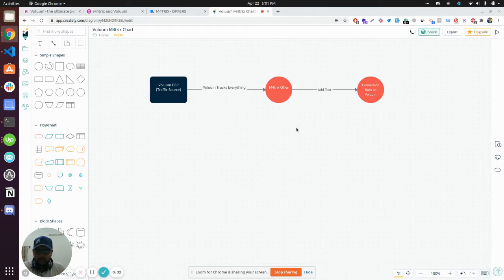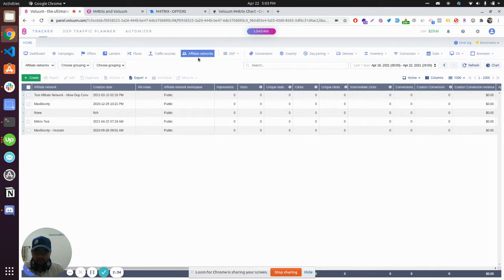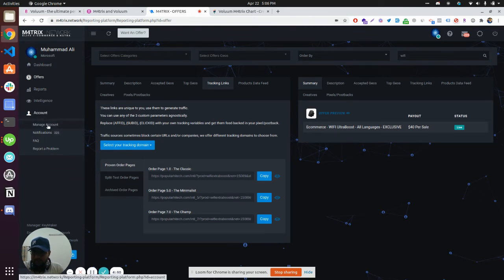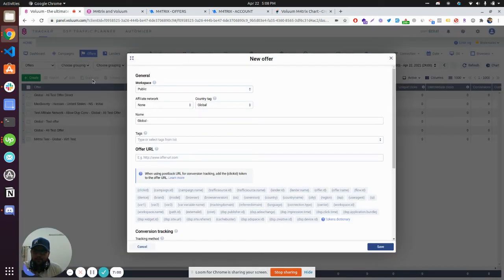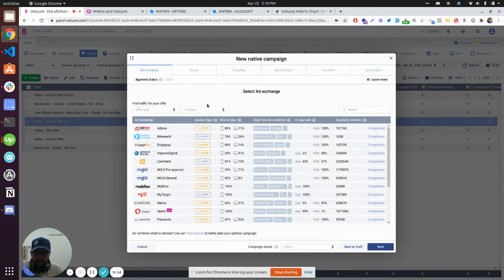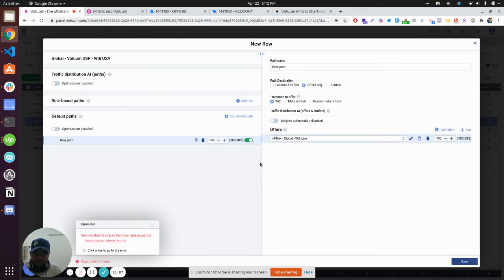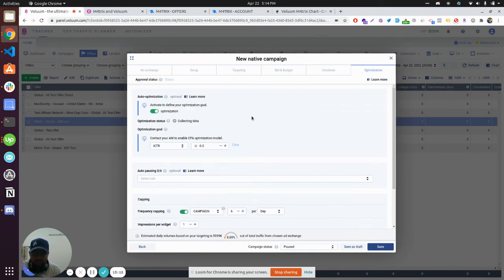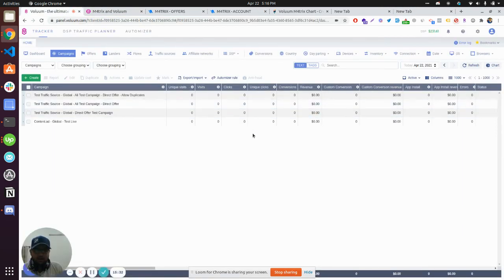Voluum DSP Integreation with M4trix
Skype Id: alipetarian9090